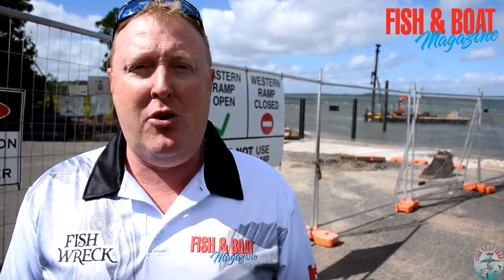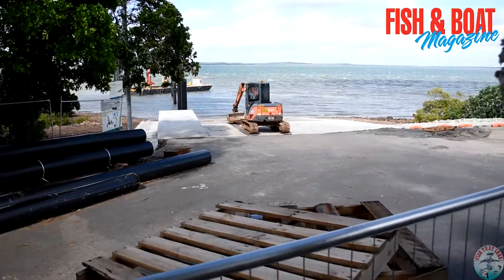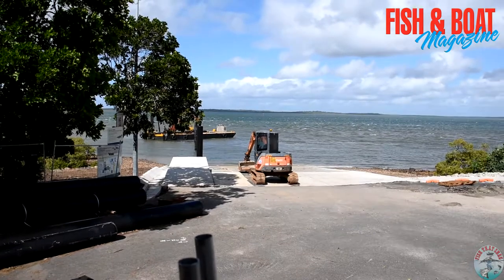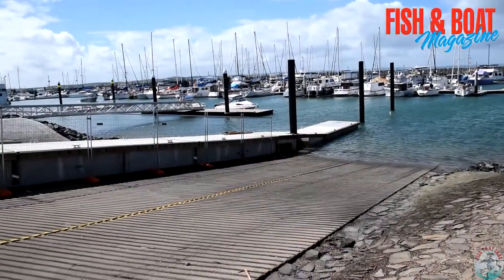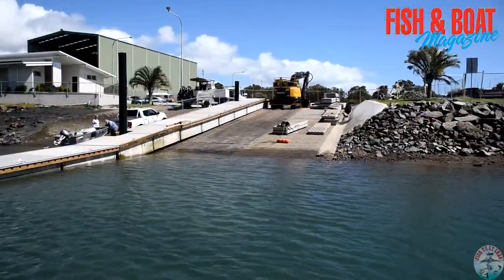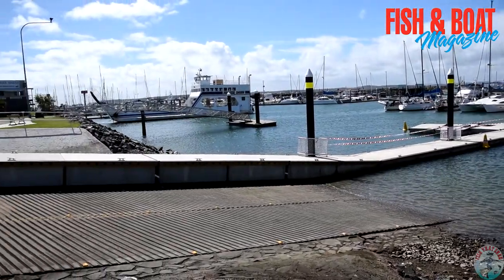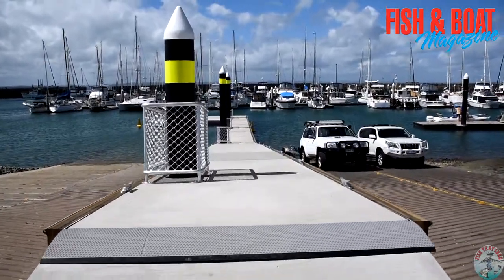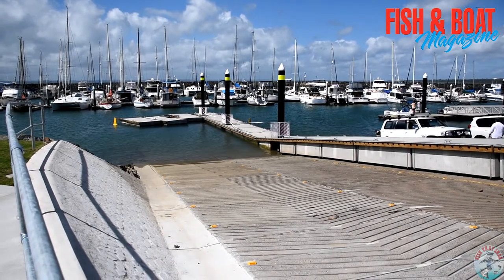Fraser Coast Boat Ramp Upgrade Update for Easter Holidays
G'Day Folks - With the easter holidays on our door step & lots of people planning on visiting our region. I thought I would provide a quick update on how the boat ramp upgrades are going at the River Heads & Urangan boat ramps as at Wednesday 28 March 2018.

If you have not done so already, make sure you grab a subscription for Fish & Boat Magazine